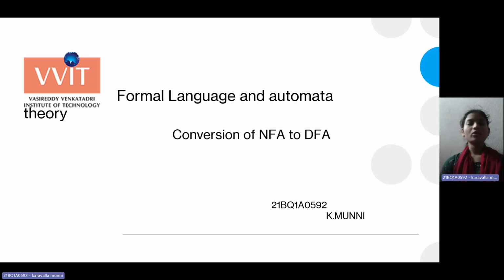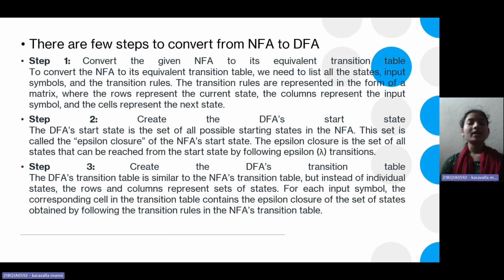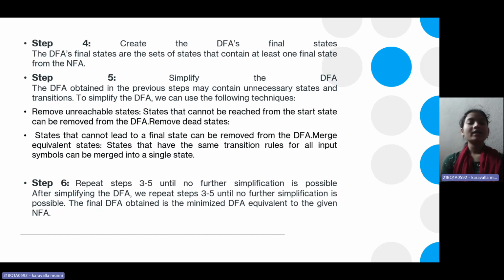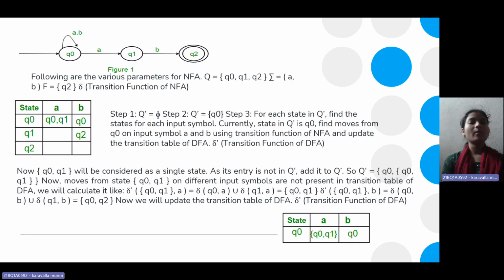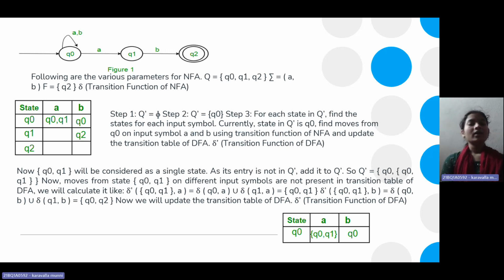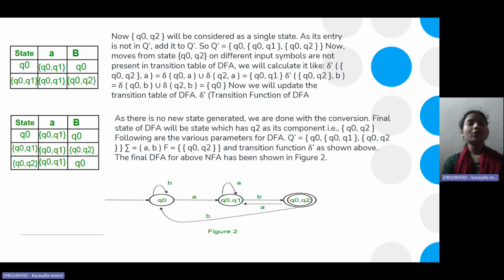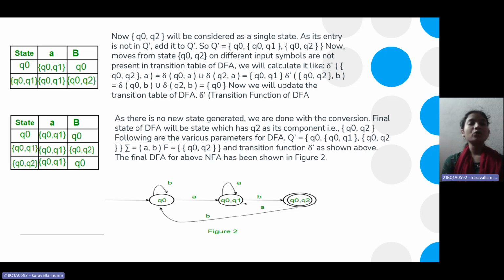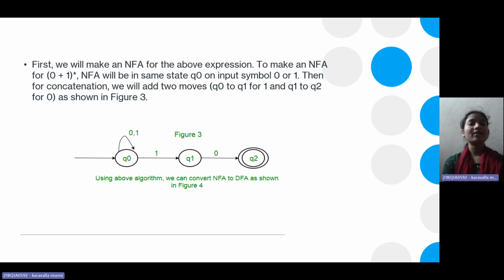Formal Languages And Automata Theory